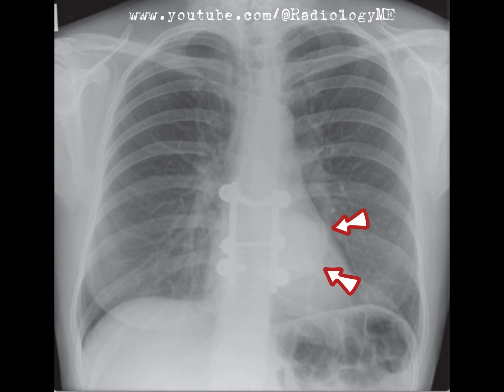FRCR2B Case 44 Posteroanterior chest radiograph